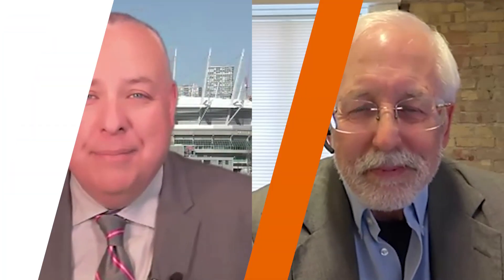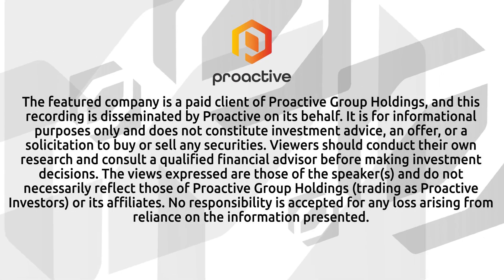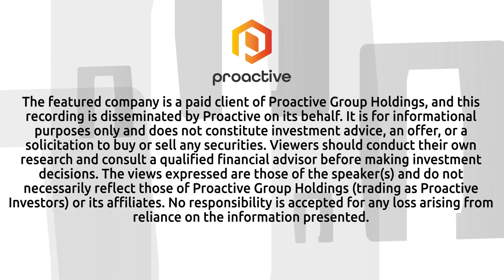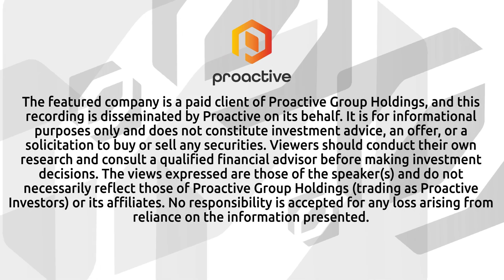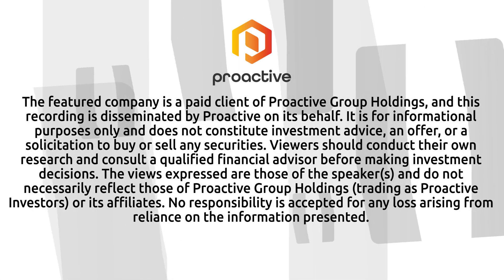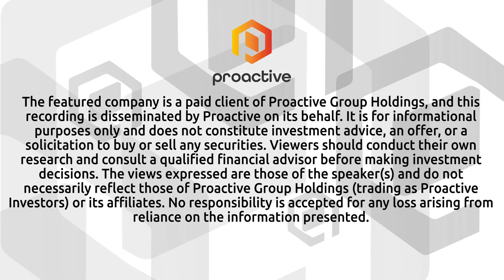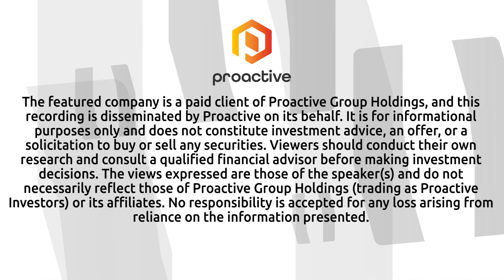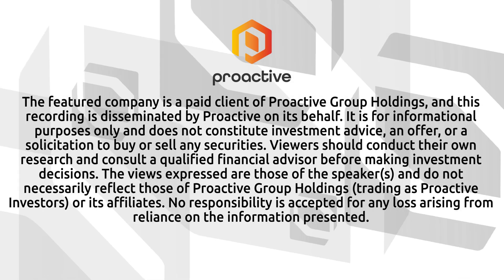Century Lithium reports breakthrough results in rare earth recovery from Angel Island project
Century Lithium CEO Bill Willoughby joined Steve Darling from Proactive to announce positive results from ongoing test work evaluating the recovery of rare earth elements (REEs) from primary lithium leach solutions generated at the company’s Angel Island lithium project in Nevada. Initial testing shows that high REE recoveries can be achieved without any negative impact on lithium recovery, marking a significant technical advancement for the project.

Willoughby told Proactive that producing a secondary REE-rich product could materially strengthen the overall economics of the Angel Island project while also aligning the company with broader U.S. government and industry initiatives aimed at securing resilient North American critical-mineral supply chains.

Century Lithium has previously confirmed that leach solutions derived from Angel Island claystone contain meaningful concentrations of several high-value rare earth elements, including dysprosium, gadolinium, neodymium, and praseodymium. The solutions also contain elevated levels of critical metals such as scandium, lanthanum, and cerium, along with the presence of cesium.

Recent ion-exchange test work achieved greater than 97% recovery of the identified REEs and critical metals, excluding cesium, while maintaining complete selectivity against lithium. This lithium selectivity is essential for preserving the integrity of the company’s downstream lithium recovery process, which includes ultrafiltration, direct lithium extraction, and subsequent steps required to produce high-purity lithium carbonate.

Willoughby emphasized that these results represent a major technical milestone, demonstrating that REE extraction and recovery can be integrated into the Angel Island flowsheet without compromising Century Lithium’s core lithium production process.

Century Lithium believes these advancements position the company to potentially become a dual supplier of both lithium and rare earth elements to North American critical-mineral markets. Management noted that this dual-output capability could significantly enhance long-term project value, strengthen supply-chain resilience, and further support the strategic importance of Angel Island in the electrification and advanced manufacturing sectors.